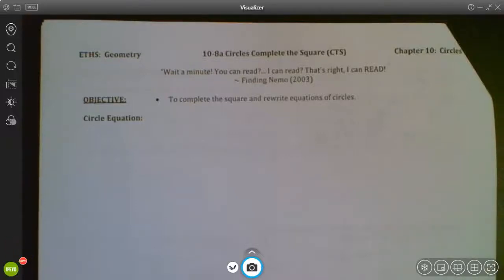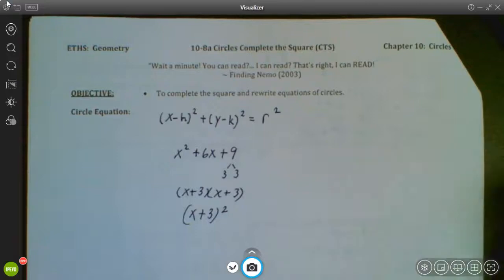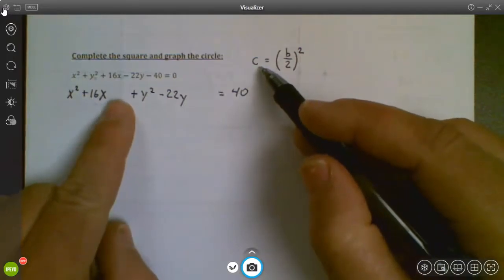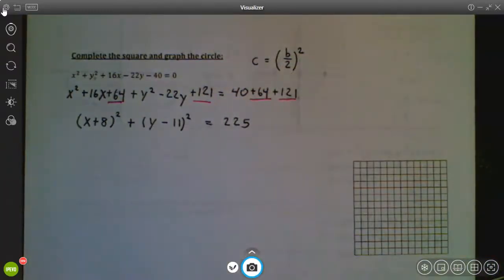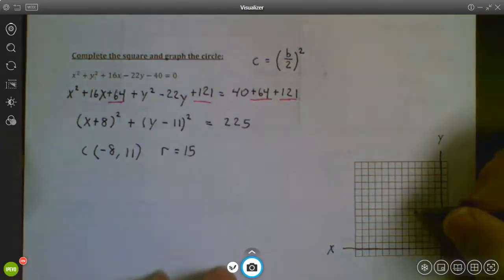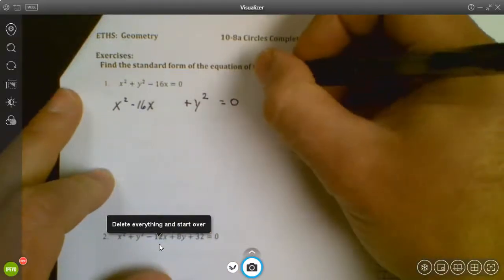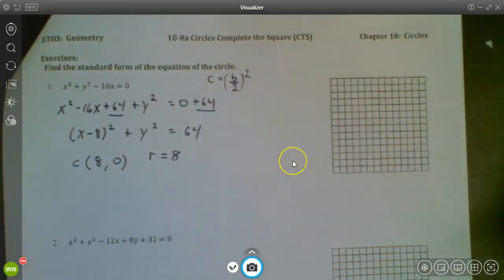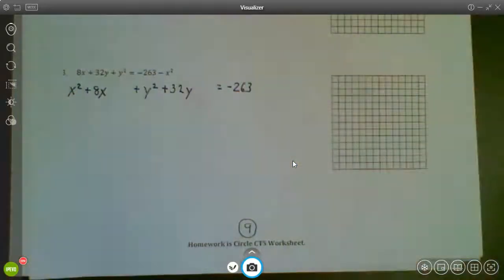geo circles L 2